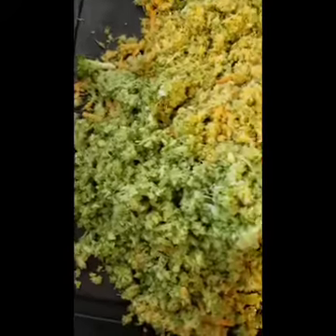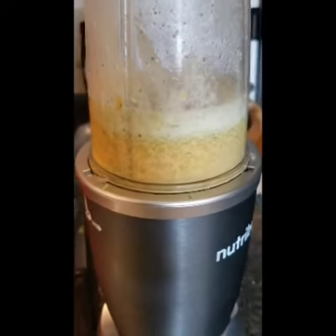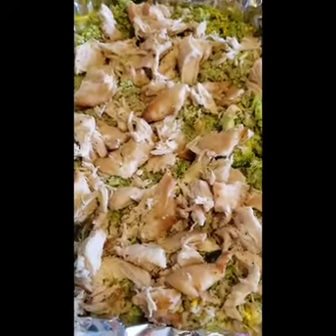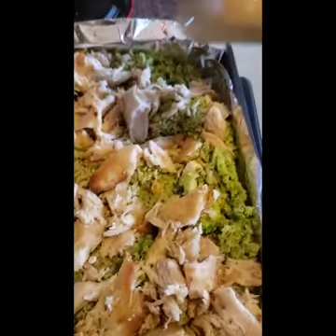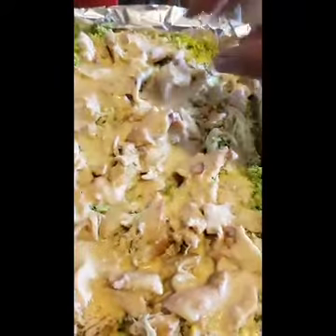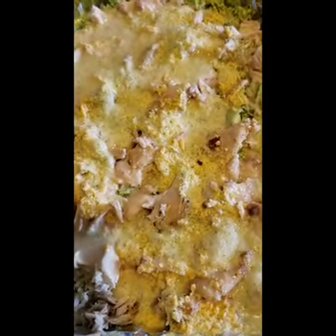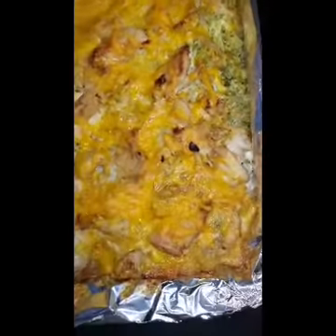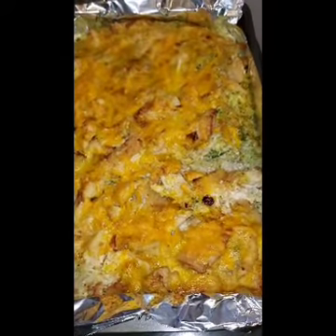Chicken & Broccoli Casserole FeeFeesKitchen 🤤❤